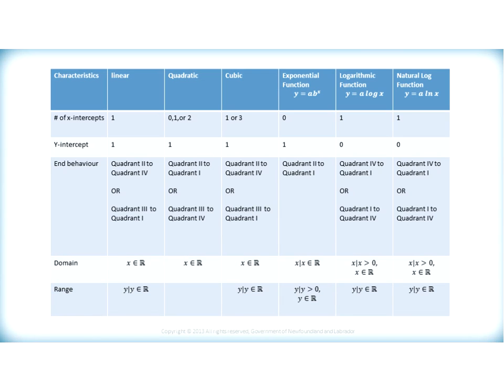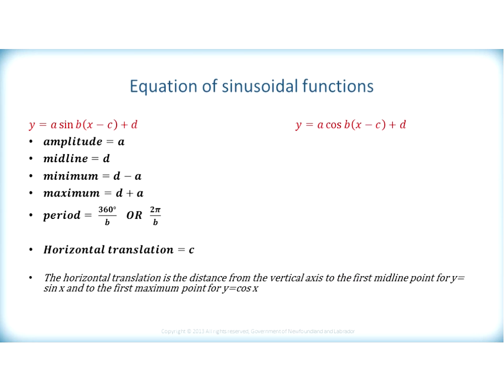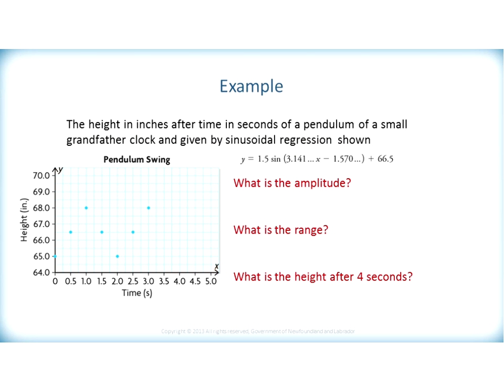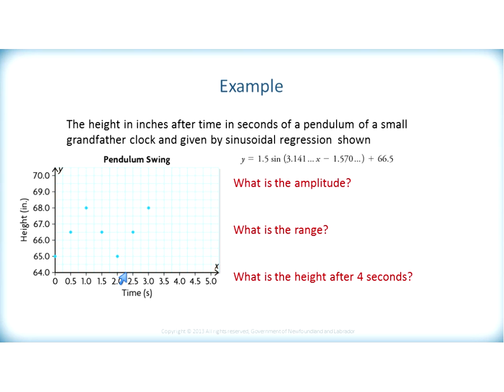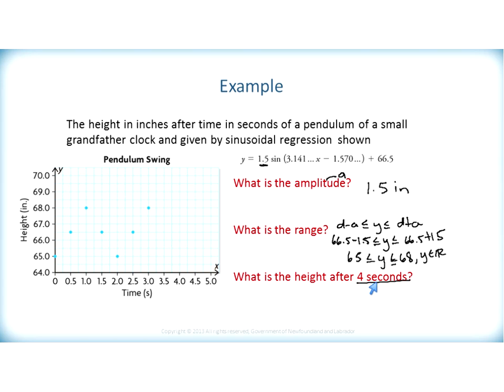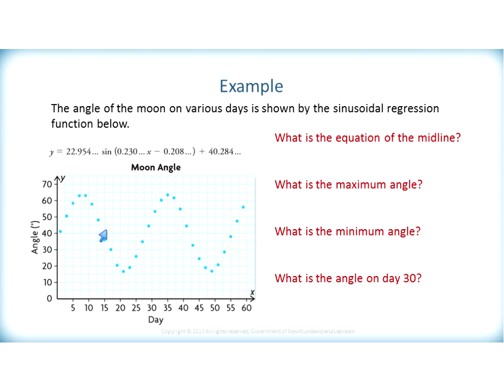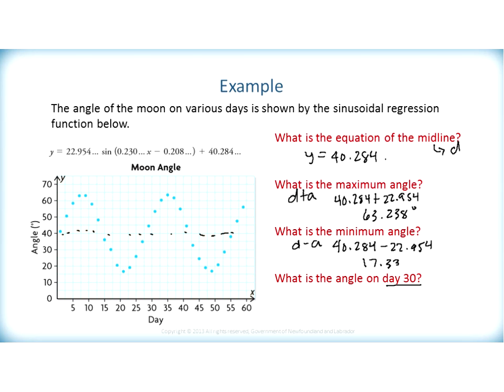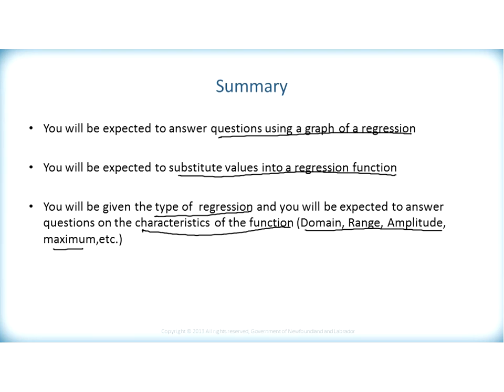Math 3201 – U8 Ch.8 Sec.8.5 - Sinusoidal Regression